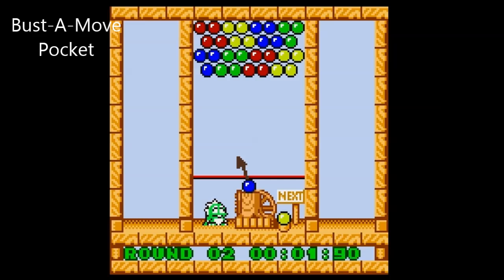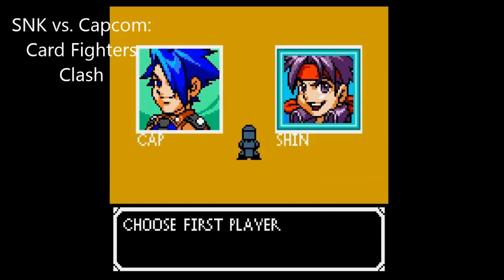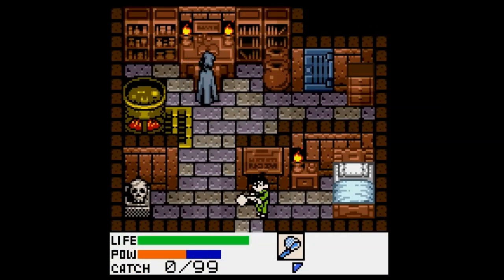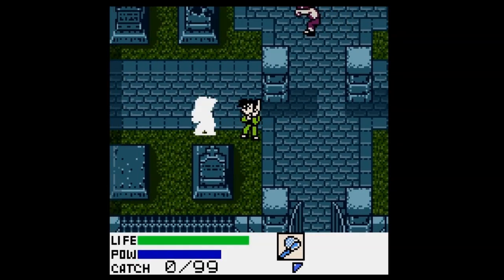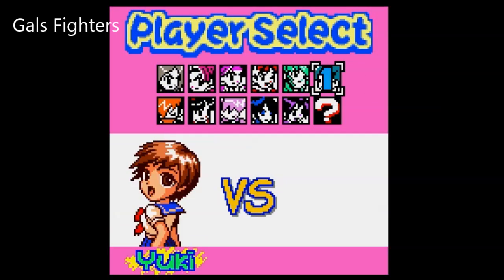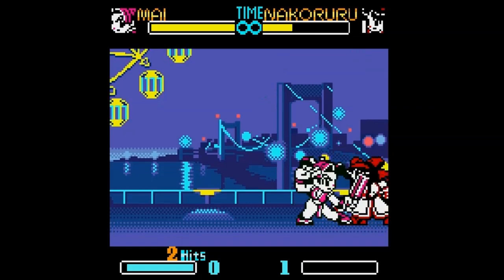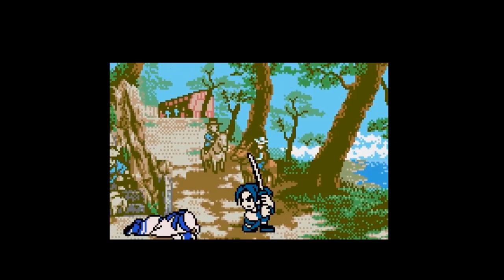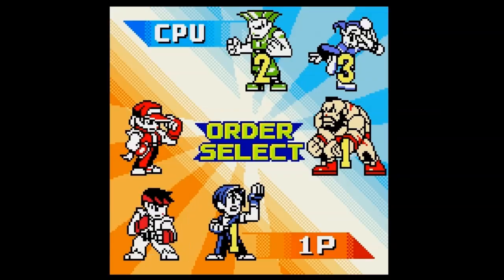Games That Defined The Neo Geo Pocket Color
It's time to go back to 1999 and discuss all the games that defined SNK's Neo Geo Pocket Color.

it's also available through iTunes by searching for Canadian Gamers.